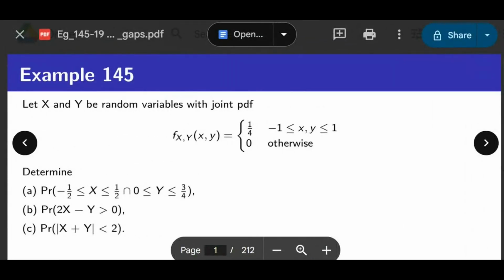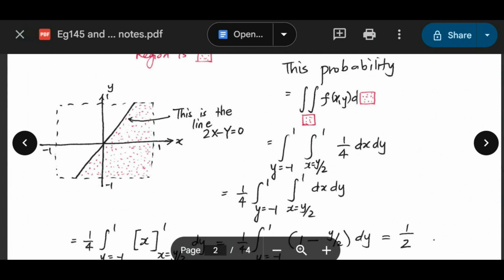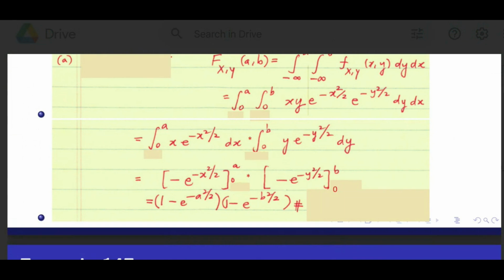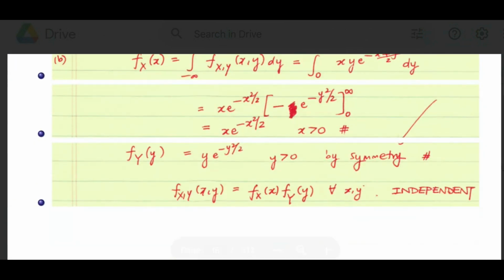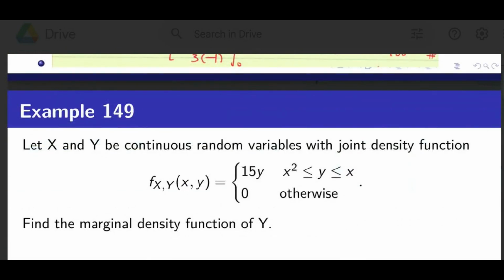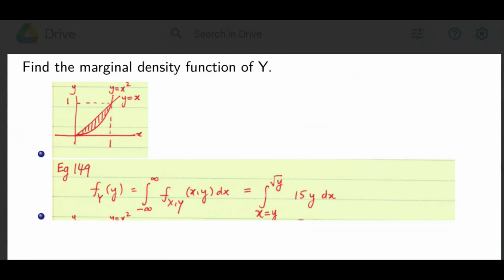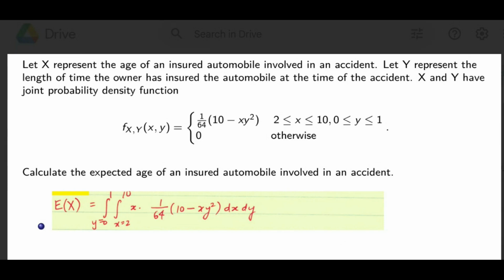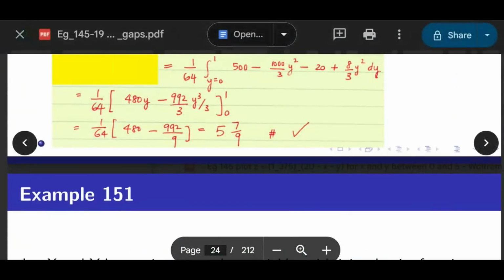MATH365 Class 18 (Mar 25, 2025)